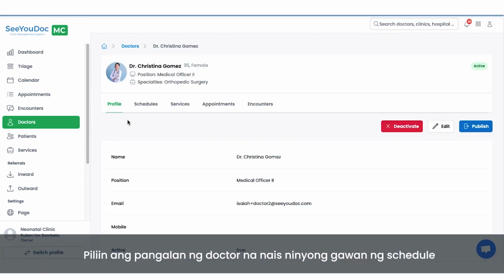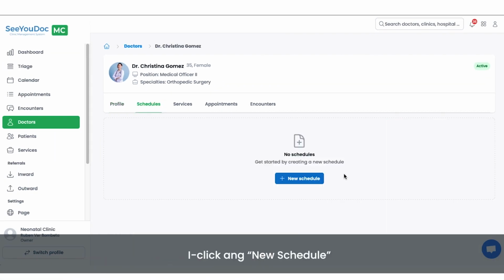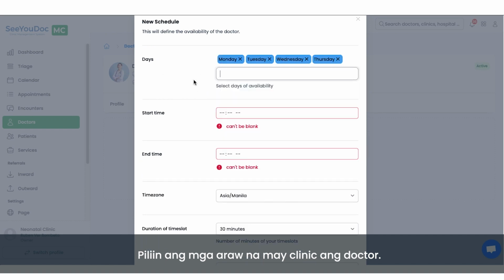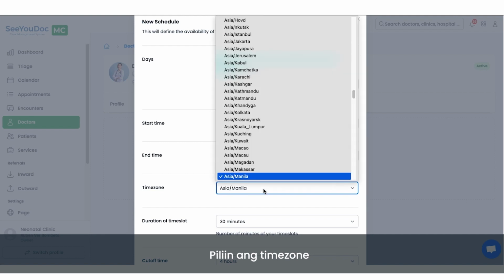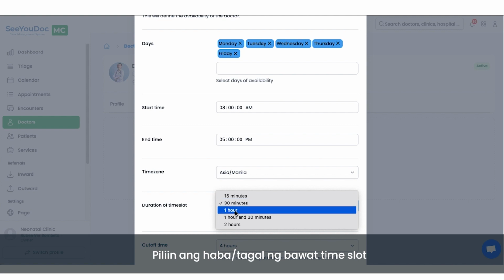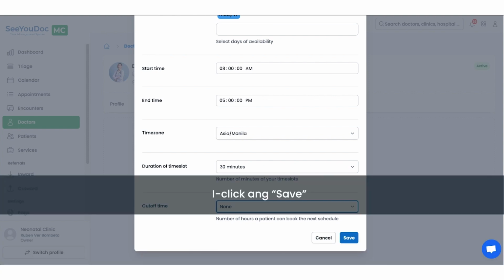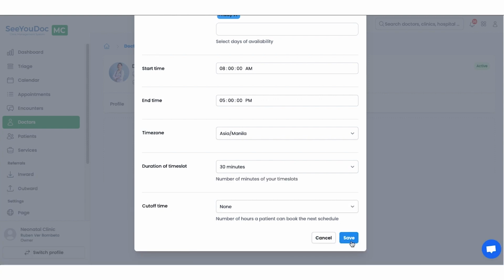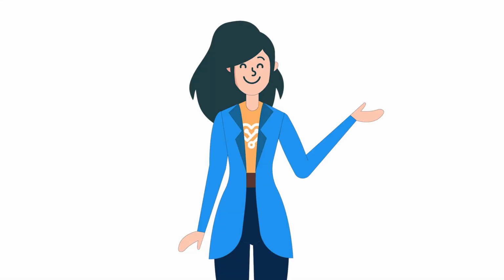How to Create & Define Schedules for my Clinic| SeeYouDoc MC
Learn how to set schedules for doctors at your clinic using the SeeYouDoc MC Portal. This video tutorial will guide you through selecting a doctor under Doctors, adding new schedules, and inputting detailed availability information. We'll show you how to save the schedule and confirm the process with a success alert.

Matuto kung paano magtakda ng mga iskedyul para sa mga doktor sa iyong klinika gamit ang SeeYouDoc MC Portal. Ang tutorial video na ito ay magpapakita kung paano pumili ng doktor sa ilalim ng Doctors, magdagdag ng bagong iskedyul, at mag-input ng kompletong impormasyon ng availability. Ipapakita namin kung paano i-save ang iskedyul at kumpirmahin ang proseso sa pamamagitan ng alerto ng tagumpay.

👉🏼 Prefer to read?